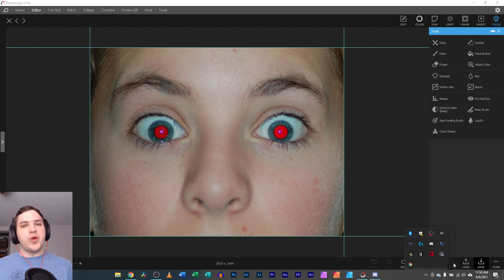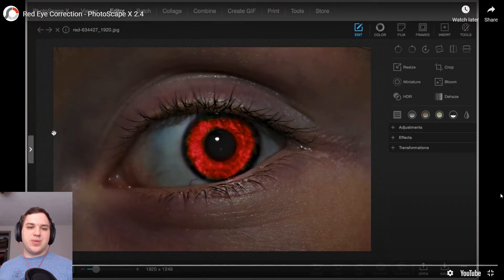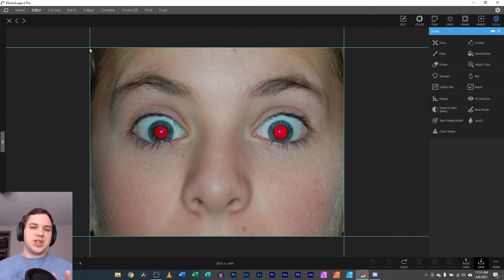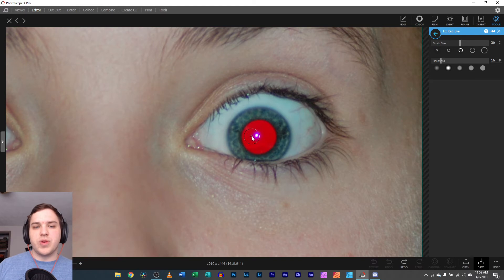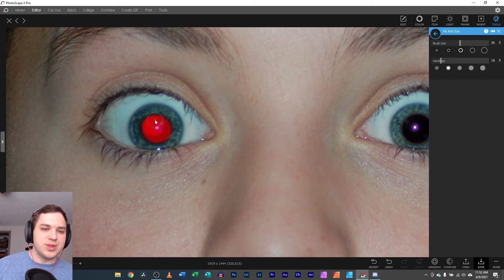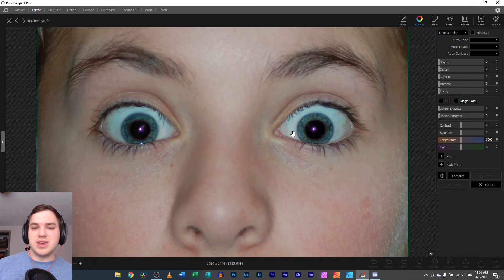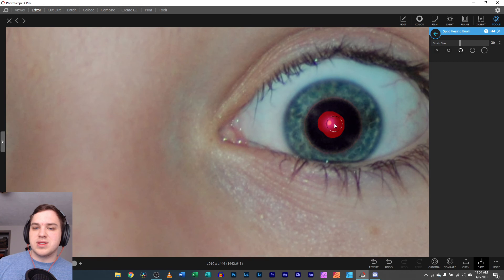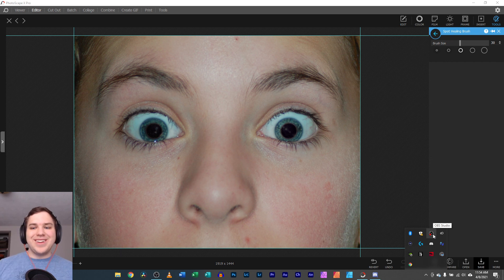Remove Red Eye In A Photo! PhotoScape X Tutorial!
Red eye reduction can really fix an image that is mistaken or due to dark environments that produced a red-eye look. Over the years red eye reduction is becoming less and less common because the cameras are becoming better and better at not making the same mistakes did years ago.

Let me know if you were enjoying the series on photoscape X and reviewing every tool and feature in photoscape x.